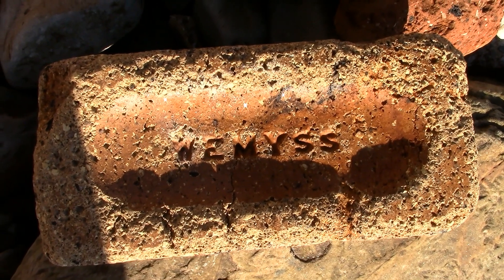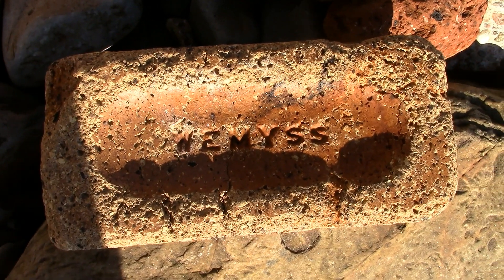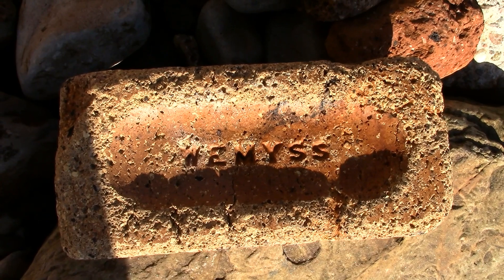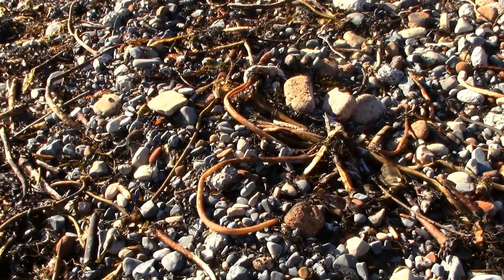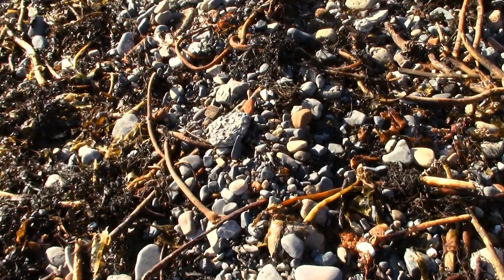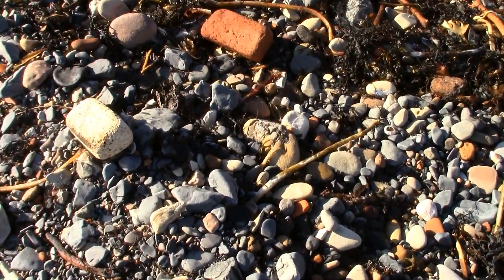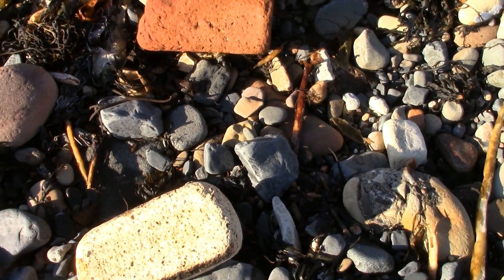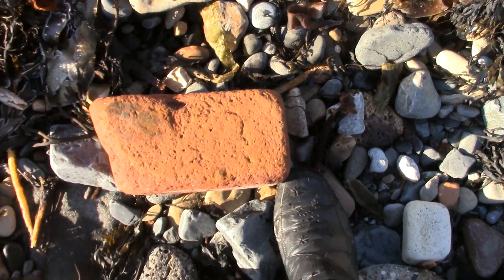MUDLARKING SCOTLAND : ALL IN ALL YOUR JUST ANOTHER BRICK IN THE WALL : THICK AS A BRICK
Mudlarking Scotland  with the Kilted Mudlarker ; introduces you to the bricks of Fife Region . Areas she lived in as a kid surrounded by collieries . Fife Mining heritage . Where the collieries were and who owned them . If walls could talk what a history they could tell ; don't you think . This is Episode 1 ; the second episode will have readings from my  books . Enjoy .